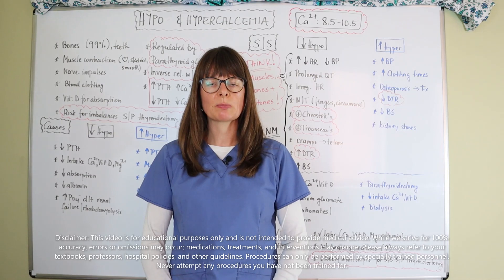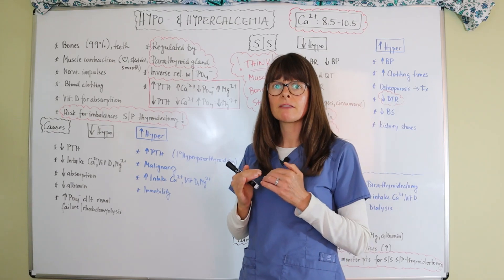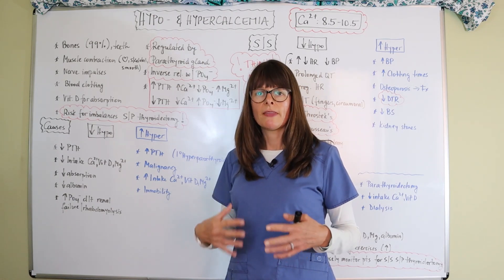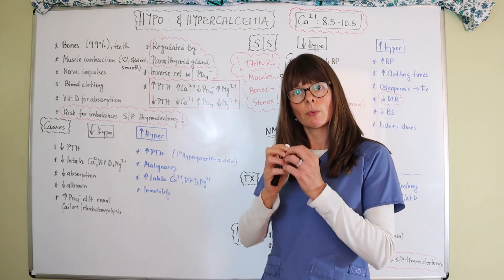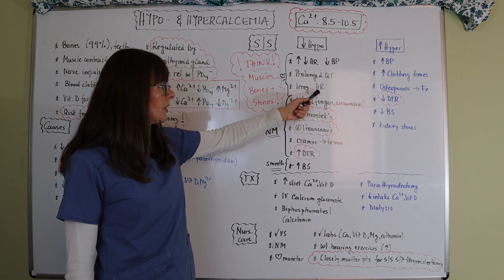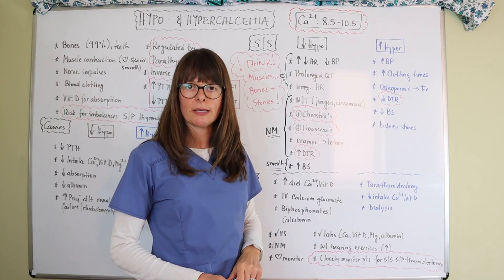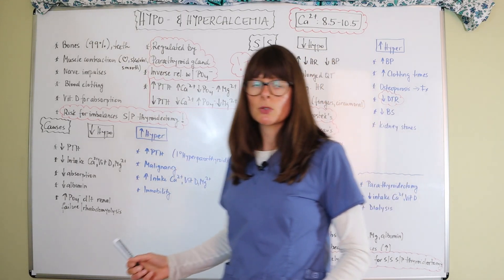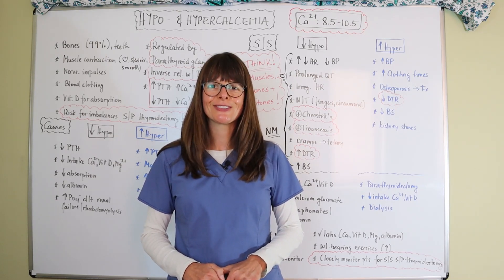Hypo- & Hypercalcemia (Calcium Imbalances)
This video explains the main functions of calcium as well as causes, signs and symptoms, treatment and nursing considerations for calcium imbalances (hypo- & hypercalcemia).

You may also find these other videos in my FLUIDS & ELECTROLYTES PLAYLIST helpful: